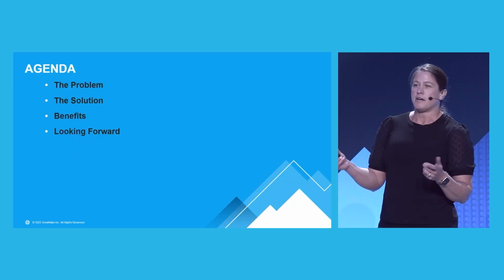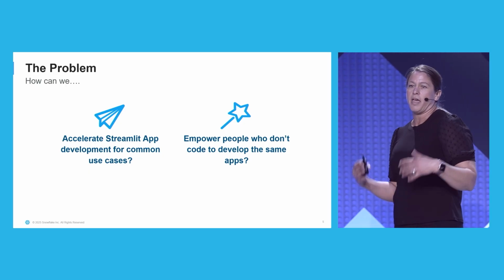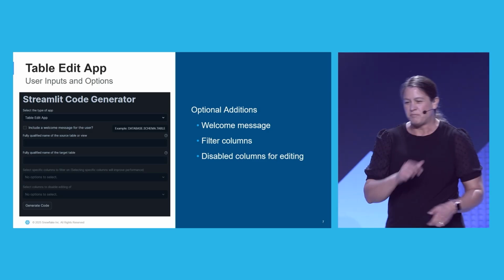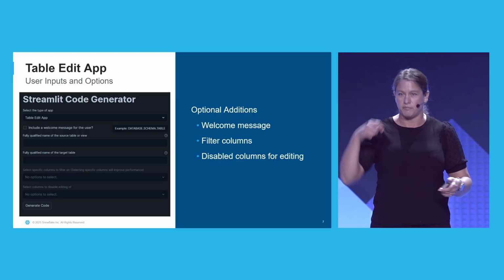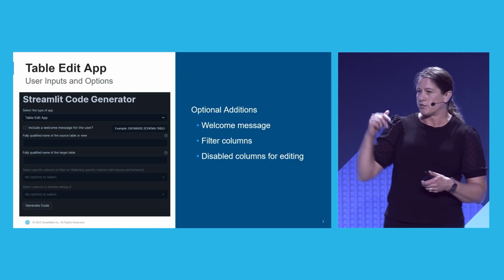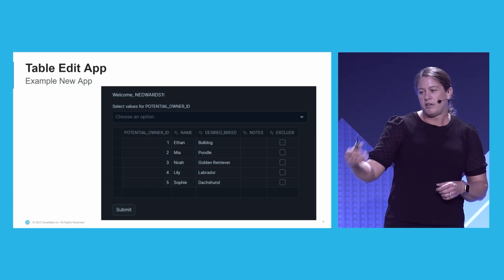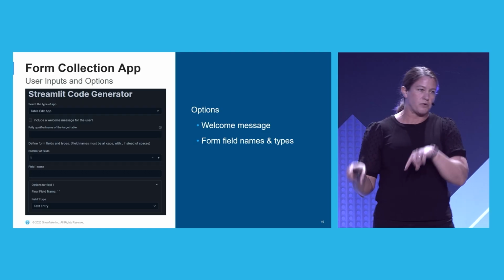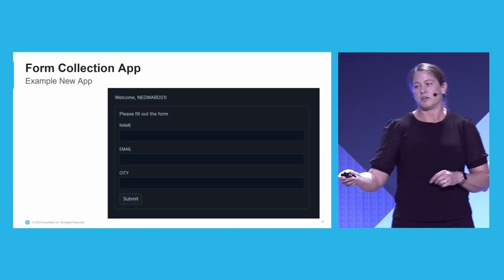Empowering Users With A Streamlit Code Generator App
In this presentation from Summit 2025, Nicole Edwards, a Data Architecture Manager for the City of Tacoma, shares details about a Streamlit app that she developed that allows non-technical users to generate the code needed to create other Streamlit apps. The app even allows users  to choose if they want to create a table edit or a form collection app. With a table edit app, users have the ability to select the source table, columns to filter on, and whether to disable editing. With a form collection app, they define the form fields. The Streamlit generator app provides SQL to create the target tables, if needed, as well as the Python to create the new Streamlit app.